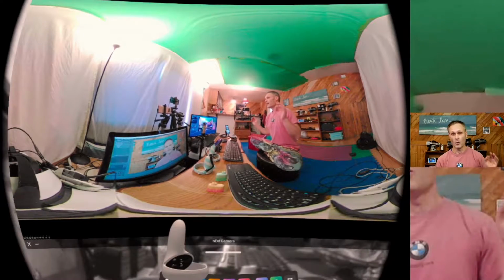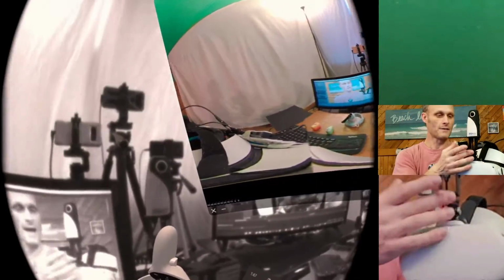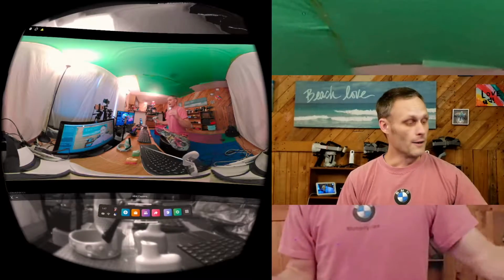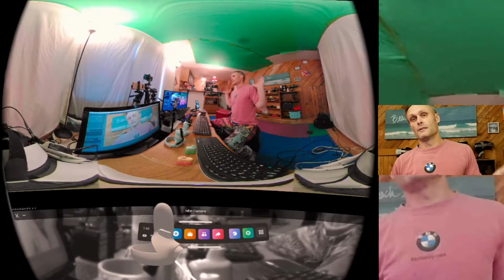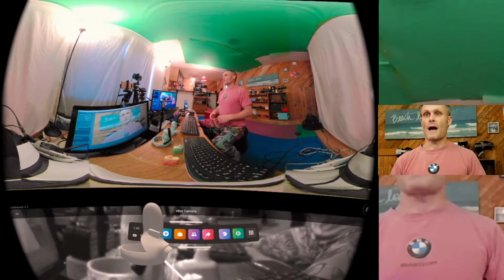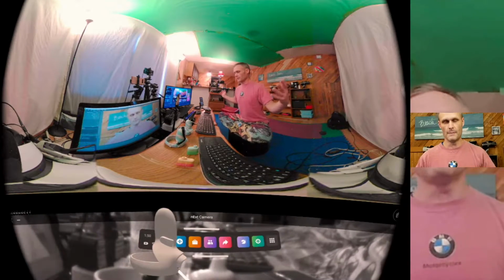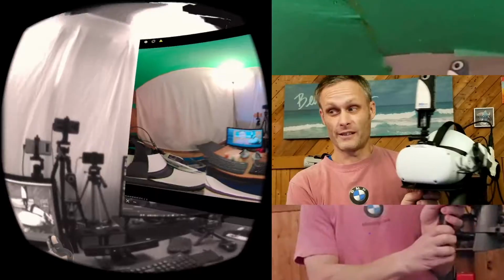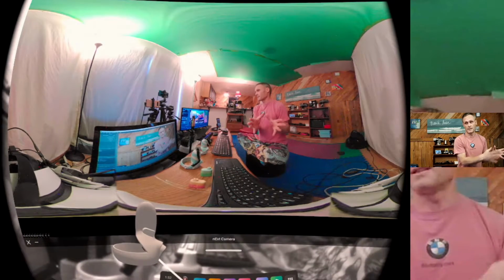Color Passthrough On the Oculus Mega Quest 2.X Using OTG USB Webcams & the nExt Camera app (for now)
Color Passthrough On the Oculus Mega Quest 2.X Using OTG USB Webcams And the nExt Camera app

Brainstorming ideas for better use of OTG USB cameras with the Quest 2 headset

The blurry camera in the background is another 360rize 360Penguin and that is about what it would probably look like as a passthrough camera, maybe a little better. It isn't a perfect solution, but it might be with a different camera and a dedicated app.

The Foxus camera is an example of what could be possible. Can we at least build a web browser into an OTG USB camera app specifically made for the Quest to provide a productive color passthrough experience?

I think this camera on Amazon could be a great fit

This guy used the wrong connections to make an old phone a passthrough camera, but his connections were awful. right idea, terrible execution. check it out!

This is the Foxus camera in action which doesn't cut the cheese, but it gives a glimpse of what is possible